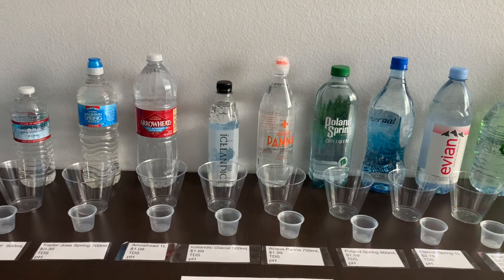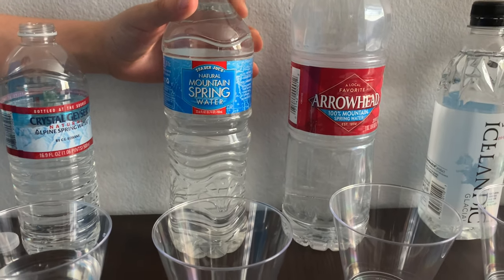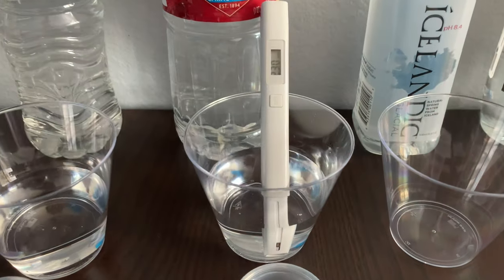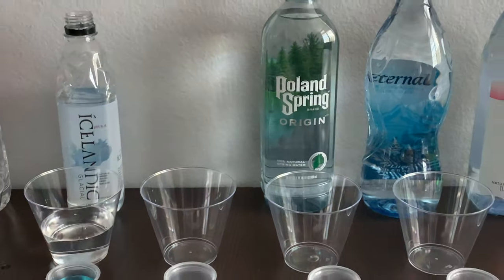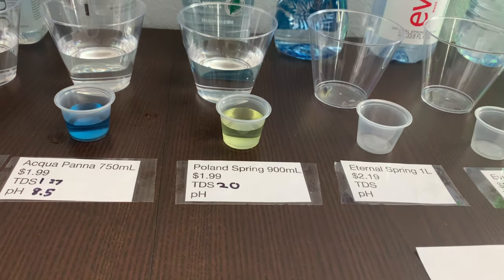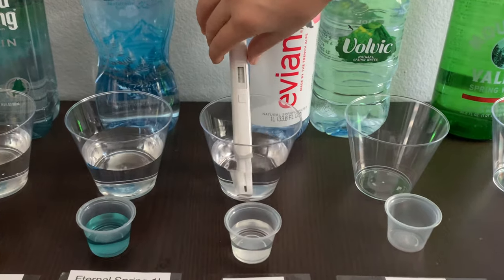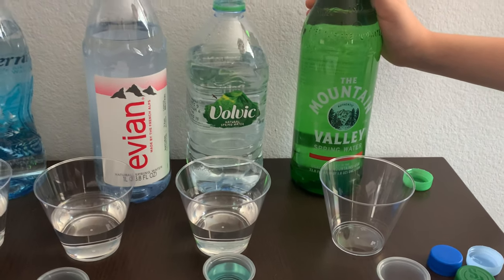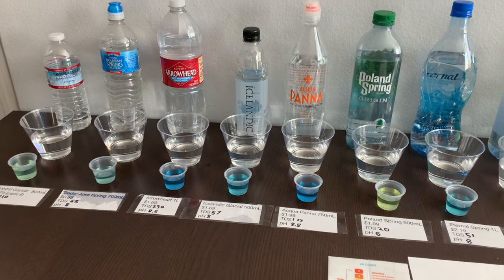10 Popular Bottled Spring Water Brands Testing pH and TDS levels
10 Popular Brands - Water pH Test - Bottled Water Test Water TDS test

We have tested the most popular, famous, and viewer-preferred bottled spring water brands of our channel.

We selected 10 of the most popular spring bottled waters. You can find all of them in the USA. Some water brands are local; some other water brands you can find in every state and even in Europe.

These bottled water brands do not have added alkalinity. All come naturally from their spring sources.
Some people like a specific brand of water because of the taste.
We put the bottled waters in order from cheapest to most expensive.

Crystal Geyser - Crystal Geyser is natural alpine spring water. It is bottled at the spring source near the Sierra Nevada Mountains in Olancha, California. This spring water does not have any added minerals.
Depending on the source of the water, it may have a small amount of naturally occurring fluoride 0 to 0.7 parts per million. The bottle is made from PET plastic material.

Trader Joes Springwater - Trader Joe’s mountain spring water is all-natural; it is sodium-free and noncarbonated.
Trader Joes Springwater comes from Roxane spring source in California. On the bottle, you can not find information if the bottle is BPA-free or not.

Arrowhead -Arrowhead bottled water is 100% mountain spring water. It is sourced from carefully selected mountain springs in California, Colorado, and Western Canada. The water is filtered through rock and sand, then naturally emerges to the surface through springs.
Arrowhead brand is committed to California for over 120 years. You can find this brand of drinking water in the west of the United States. The Arrowhead bottle is made from PET plastic material, which is recyclable. PET plastic is classified by the FDA, and it is safe for human use.

Icelandic Glacial - Icelandic Glacial is natural spring water from Olfus Spring, Iceland. Icelandic Glacial is over 5,000 years; long before the first humans reached remote Iceland, a massive volcanic eruption created a unique underground spring, complete with its own natural filtration system, pristine lava rock. Now known as the Olfus Spring, this is the origin of Icelandic Glacial, the natural spring water which is the source of an epic life. Icelandic Glacial water comes with a BPA-free bottle.

Acqua Panna - Acqua Panna is natural spring water sourced from Toscana, Italy. It is bottled at the source in Tuscany; ACQUA PANNA’s origins provide the water with a unique composition of minerals for a great taste. The water comes in a glass or plastic bottle.

Poland Spring - Poland Spring Origin is 100% natural spring water and is sourced from Maine, USA. The water is in the market since 1845. Poland spring water filters through 10,000-year-old glacial sands. It is perfectly balanced with naturally occurring electrolytes for a crisp taste. The bottle is made from recycled plastics.

Eternal - Eternal spring water is sourced from naturally alkaline springs Shasta-Trinity Alps, California. Eternal spring water’s pH level is supposed to be 8.0. This water filters through layers of ancient rock, absorbing essential minerals, which makes the water naturally alkaline. These layers of rock also protect from pollution, providing a pure and pristine source of water. Eternal spring water is BPA-free.

Evian - Evian is a natural mineral spring water. It is sourced from Cachat Springs in the small French town of Evian-Les-Bains. It’s a uniquely sourced spring water that’s always refreshing and naturally hydrating, with nothing added for taste. The water naturally filters through layers of protected underground rock for over 15 years. Evian is made from recycled plastics.

Volvic - Volvic is natural spring water sourced from Clairvic Spring, France. The first of the springs in the area was tapped in 1922, and the first bottles appeared on the market in 1938. Today, Volvic waters are internationally known. It has naturally occurring electrolytes, and its neutrally balanced pH is supposed to be 7. The bottle is made from recycled plastics.

The Mountain Valley - The Mountain Valley is natural spring water sourced from Ouachita Mountains, Garland County, Arkansas. The Mountain Valley water is pure American spring water. It is flowing fresh from the heart of the Ouachita Mountains. The company actively protects over 2,000 acres of Ouachita forest, preserving the quality of their spring and the vitality of the surrounding land. The bottle is made from recycled glass.